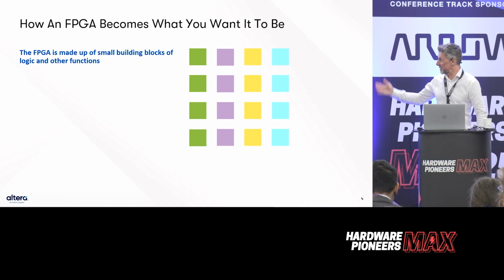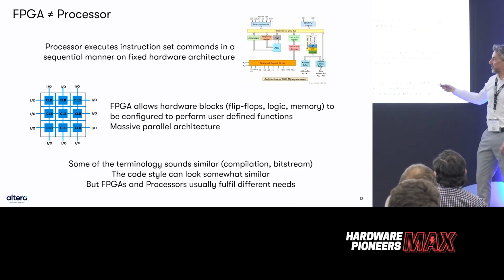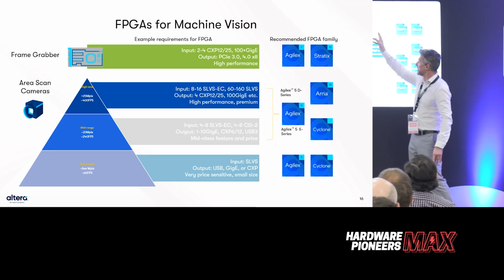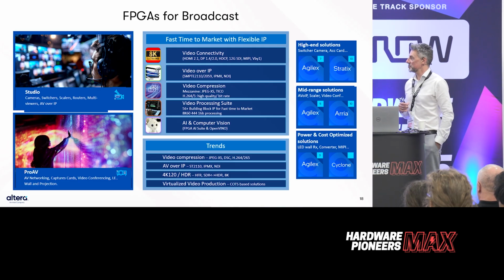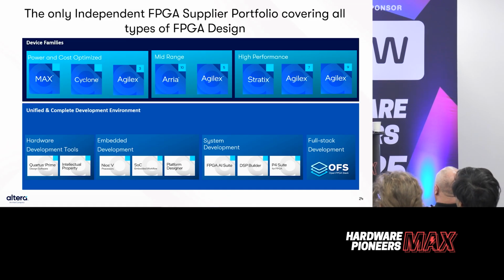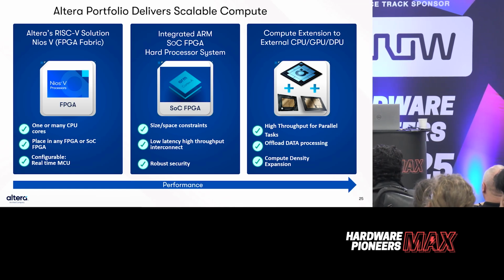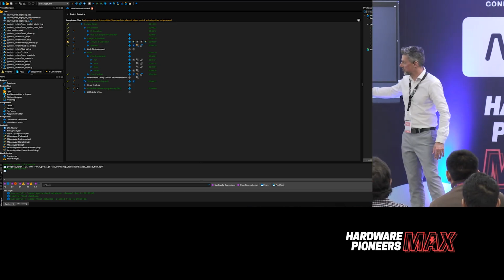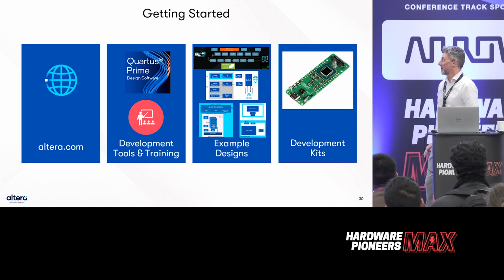The how and why of FPGA for those new to the technology - Altera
In this video, Mark Frost, Distribution Sales Manager for UK & Nordics at Altera, demystifies FPGA technology for newcomers. Mark covers the fundamentals of when these versatile chips should—and shouldn't—be utilised in designs and key considerations when adopting FPGA development tools.

🎤 Through an overview of the Altera portfolio and relevant application examples, Mark provides accessible insights for both software and hardware developers looking to understand the practical benefits of incorporating FPGA technology into their projects.